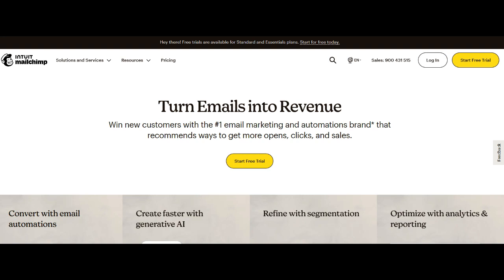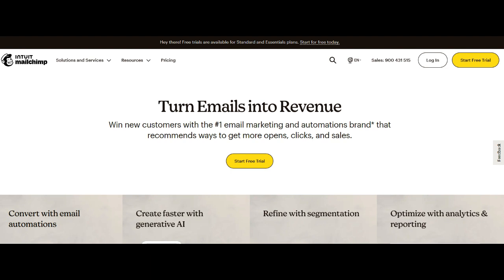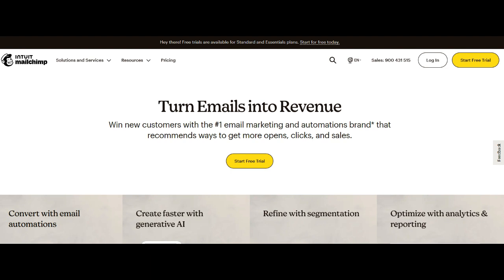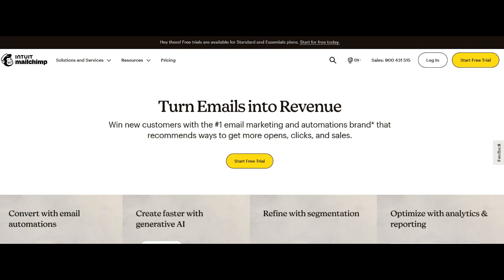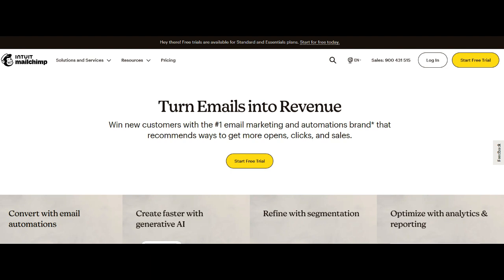🔥 Mailchimp Ecommerce Review: Pros and Cons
Mailchimp Ecommerce emerges as a dynamic solution for businesses seeking an integrated approach to email marketing and online sales. A notable strength lies in its seamless integration with popular ecommerce platforms, providing businesses with a unified hub for orchestrating both their email campaigns and online selling endeavors. This integration simplifies operations, enabling businesses to harness the full potential of email marketing to drive sales and foster engagement on their ecommerce platforms.

Consistency in the user-friendly interface is a key positive across Mailchimp's suite of tools, including its Ecommerce features. This ensures that businesses can navigate the platform effortlessly, whether managing email campaigns or monitoring ecommerce performance. The intuitive design makes Mailchimp Ecommerce accessible for businesses with varying levels of technical expertise, contributing to a positive and streamlined user experience.

Mailchimp Ecommerce introduces robust marketing automation features tailored specifically for online sellers. From automated abandoned cart emails to product recommendations based on customer behavior, the platform empowers businesses to automate critical aspects of their ecommerce marketing strategy. This automation not only enhances efficiency but also enables businesses to engage with their audience throughout the entire customer journey without constant manual oversight.

However, a consideration is the potential complexity for businesses with highly specialized ecommerce needs. While Mailchimp Ecommerce provides a comprehensive suite of tools, businesses with intricate requirements may find certain features or customizations limited. Exploring avenues for advanced customizations or integrations could enhance Mailchimp Ecommerce's appeal, particularly for businesses seeking a more tailored and sophisticated ecommerce solution.

In conclusion, Mailchimp Ecommerce presents a compelling fusion of email marketing and online selling tools. Its seamless integration, user-friendly interface, and robust marketing automation features make it an attractive choice for businesses in the ecommerce sphere. Addressing considerations related to advanced customizations would further solidify Mailchimp Ecommerce's standing, establishing it as a versatile and effective solution for businesses navigating the intricacies of online selling and email marketing.